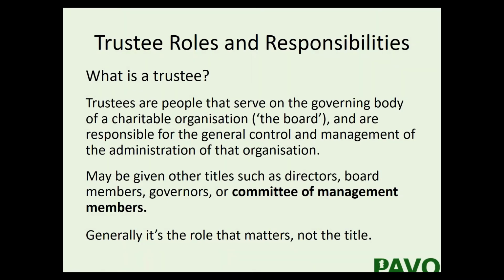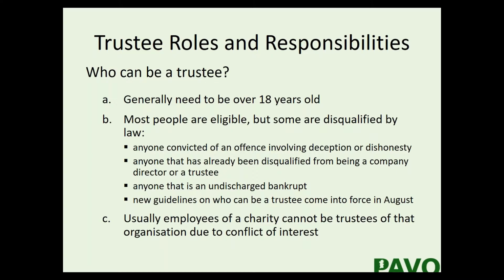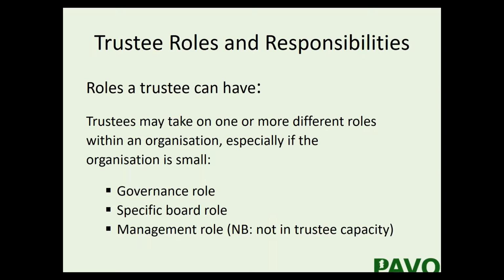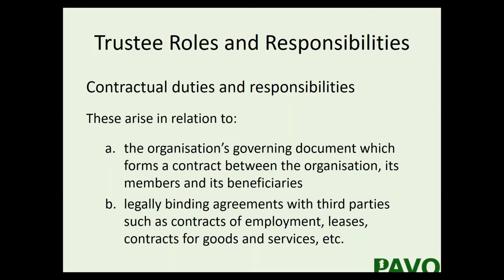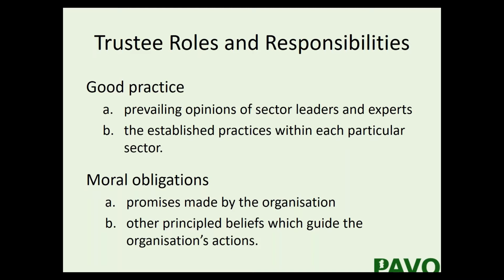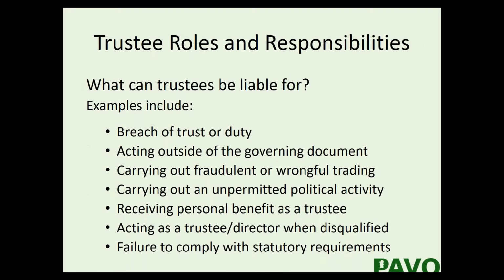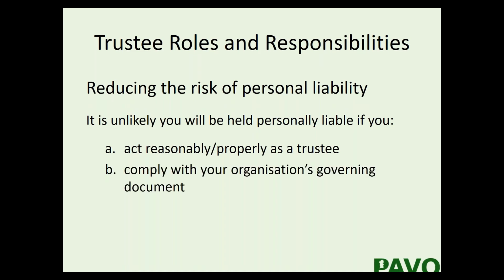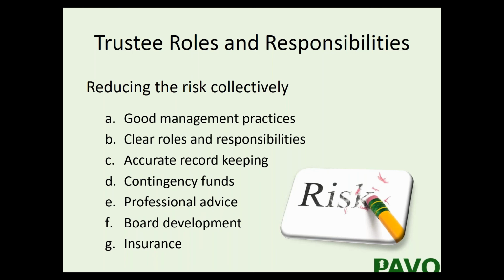Being a Trustee: Part 1, roles and responsibilities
Nick Venti, Thriving Third Sector Development Officer talks about the roles and responsibilities of trustees.